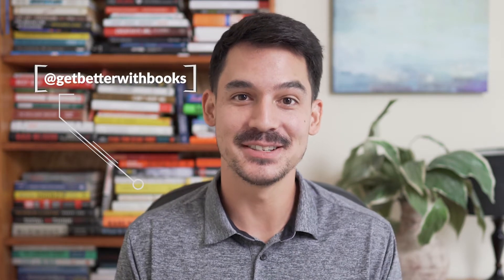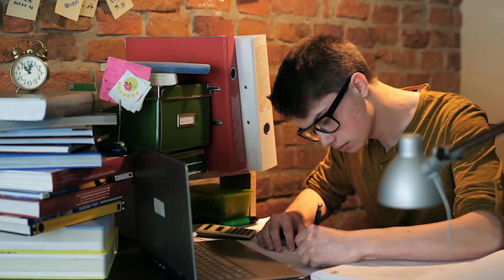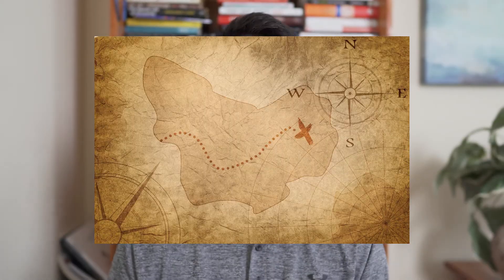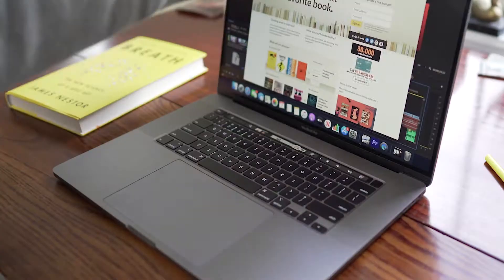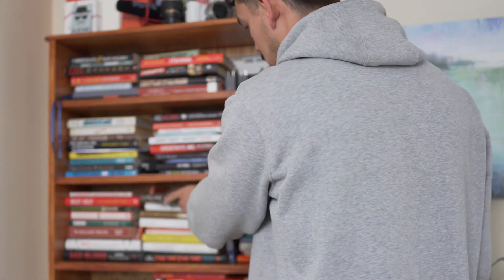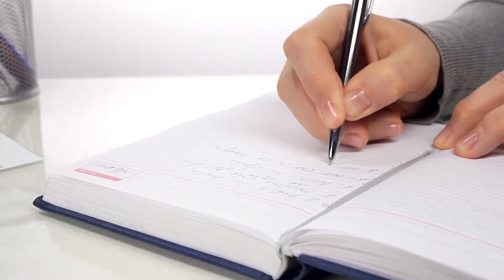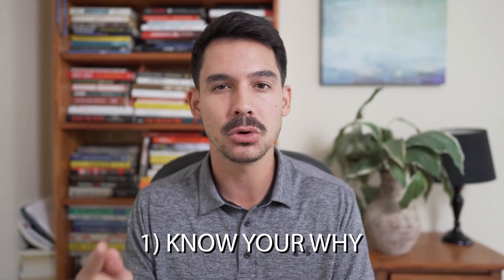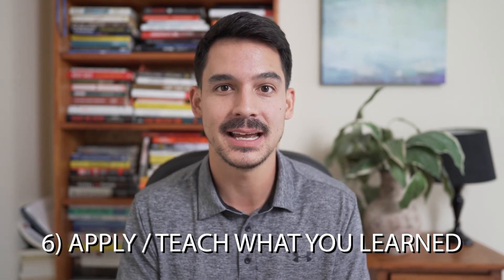HOW TO REMEMBER WHAT YOU READ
Need help remembering what you read? In this video, I share 6 tactics to help you remember more of the books you read.

We spend a lot of time reading books, the least we can do is try to remember them, right? It takes a little bit of work, but the time and effort is worth it if you're looking for way to help retain what you read.

If you're looking for more book recommendations, make sure to check me out on Instagram